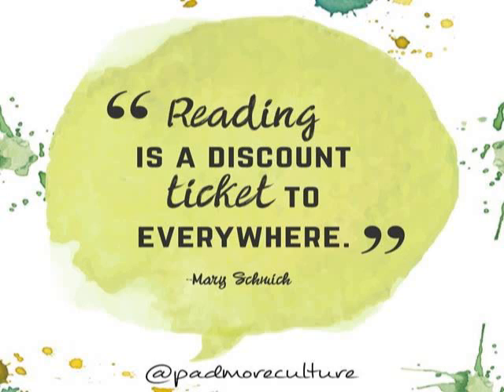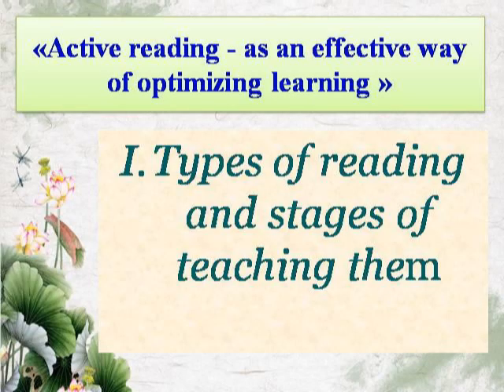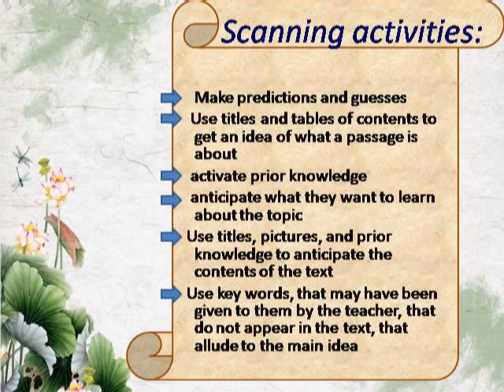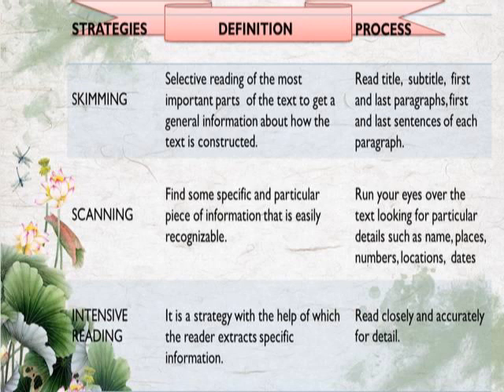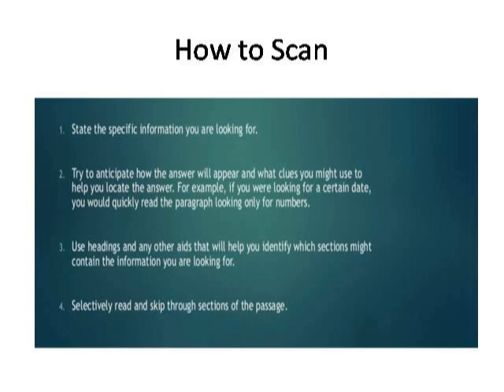Reading as an effective way of learning